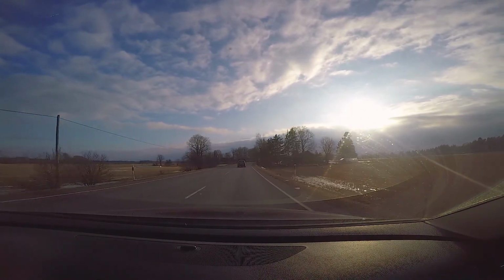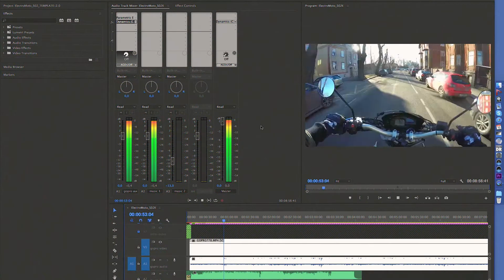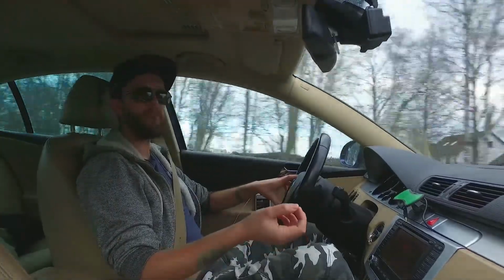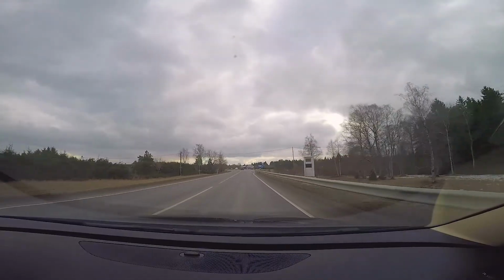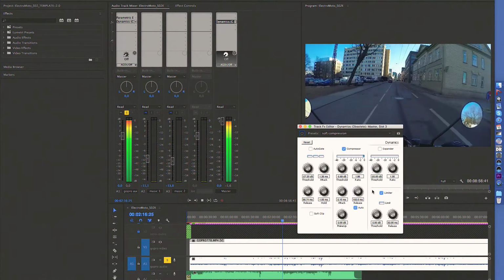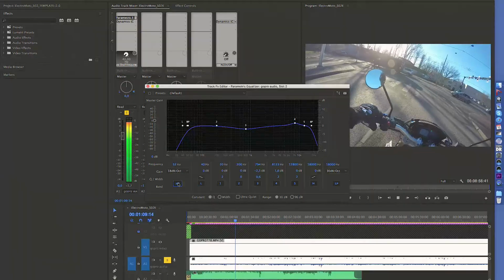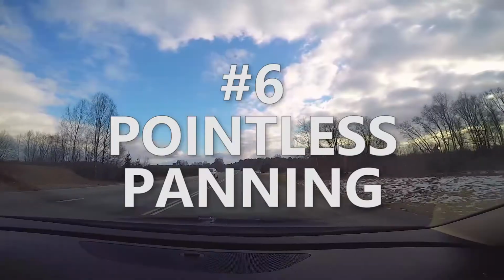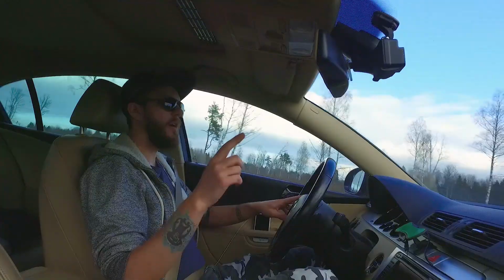How to: good sound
- This is how you get a good consistent quality sound on your videos:
#1 LEVELS - the intro, your own voice, everybody else's voice, music and all other elements must be equally heard and loud. Background sounds like music or sound effects should be quite enough as not to make understanding speech difficult
#2 CROSSFADES - always use crossfades or smooth transition in between audio takes! Not doing so results in some very bad clicks and unprofessional sounding vid
#3 COMPRESSION - use Compressors and Limiters on your sound channels. Try out presets, look up a quick tutorial on compression. It will change your world! Or at least your sound ;)
#4 EQUALIZER - get rid of those pesky frequencies down lo (the rumble) and up high (the sibilance)
#5 BREATHING - don't breathe! Well.. I know you have to :D  Just try out some different mic positions in the helmet to find one that picks up more of your voice, but less of your breath
#6 PANNING - don't pan! Make sure your voice sits snug in the center of the sound palette, not right, not left, but in the center. Unless you wanna go for some creative shit ;)
#7 LISTEN - try out different sound sources to make sure it sound fine with headphones, on your small speakers, on your big speakers, on your grandma's phonograph

If in doubt, ask me! I'd be happy to explain, if needed, explain in depth in a vid. ;)

The helmet: Nexx X.D1
The bloke: ElectroMoto
The bike: 2008 BMW G650 Xchallenge "Maya"
The car: 2008 VW Passat 3.2L V6 4Motion DSG